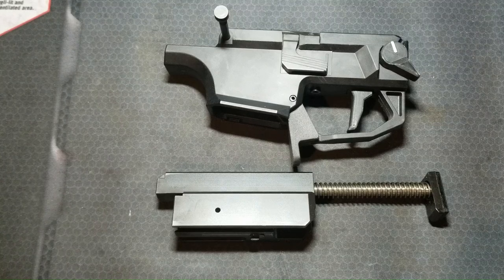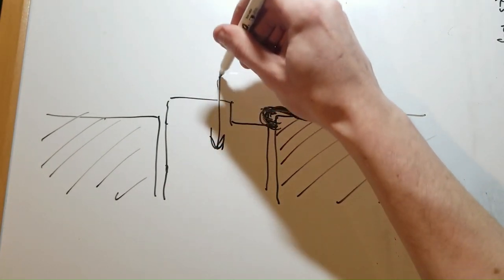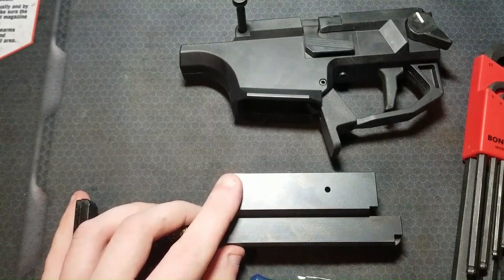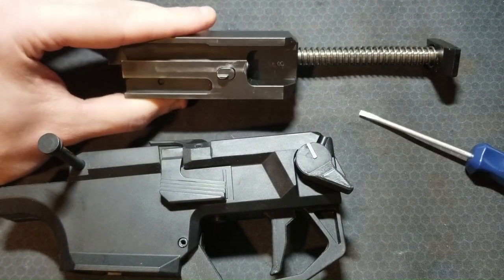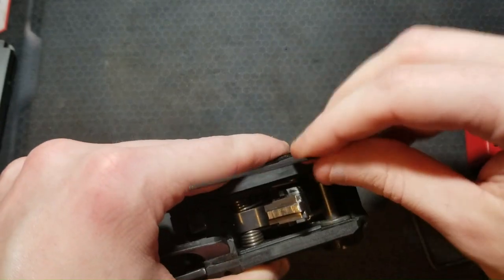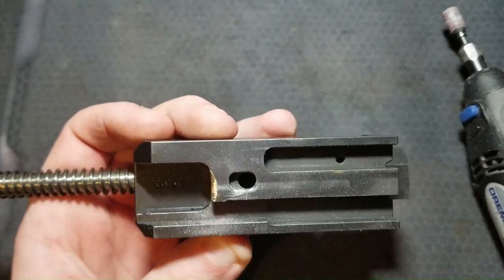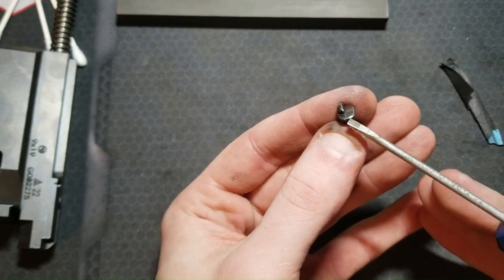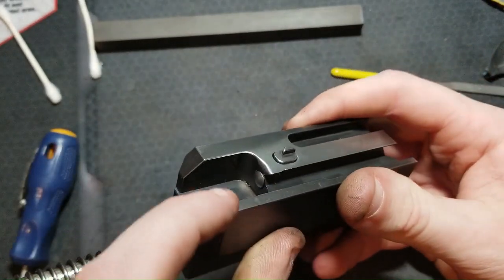Mitigating CZ Scorpion Evo 3 Bolt Damage and Issues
Going over what can be done to try and mitigate the deformation and damage seen around the firing pin safety block and firing pin area of the CZ Scorpion bolt. This is an issue I have seen quite a bit on these firearms, some more severe than others - mine isn't too bad. This work will not prevent it but may significantly slow it down - time will tell as I shoot my Scorpion more.

00:00 Intro
01:23 Detailed view of issue
02:20 Safety disclaimer
02:44 How all the parts interact
04:07 What we can do
06:58 Disassembly
08:28 Tools used
09:05 Bolt work
12:00 Firing pin safety block work
12:42 Hammer and safety block lifter work
13:47 Note on reassembly of bolt
14:28 Conclusion